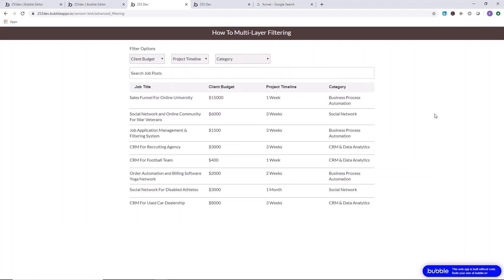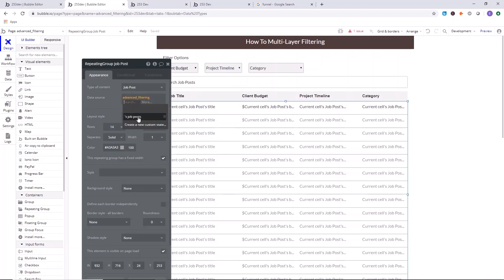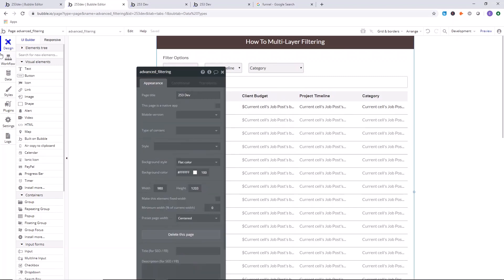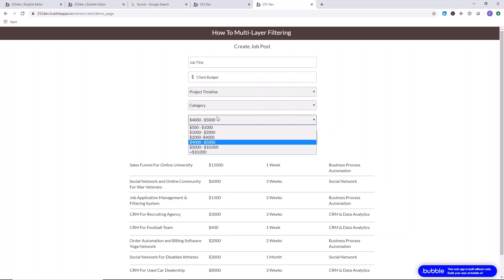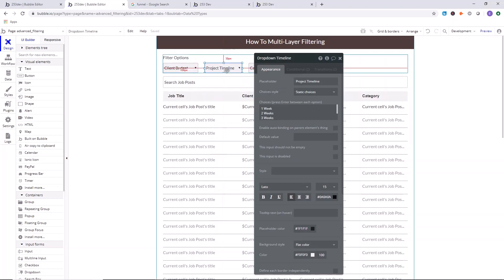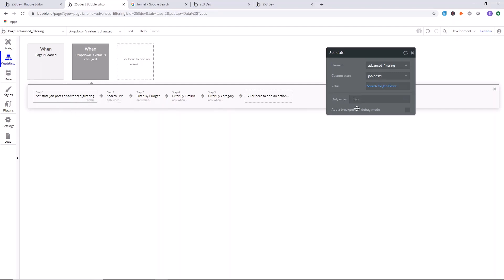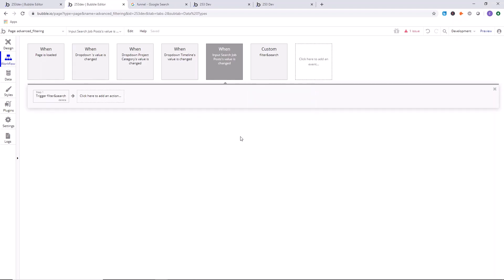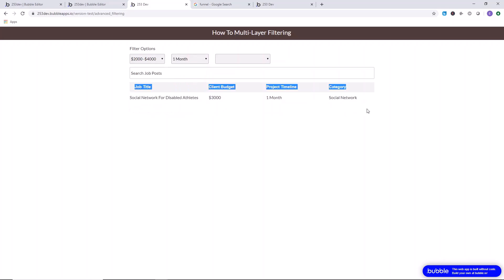How To Create A Multi Layer Filter In Your App - Bubble.io Tutorial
IMPORTANT -- Remember “advanced_filtering” is the name I selected for the page in my app. When I refer to “advanced_filtering” I am referring to the page name and you should look for the name of your page to follow along with me.

Get a free reply to your Bubble development question on our website's forum after signing up